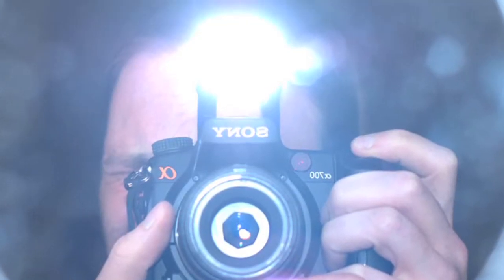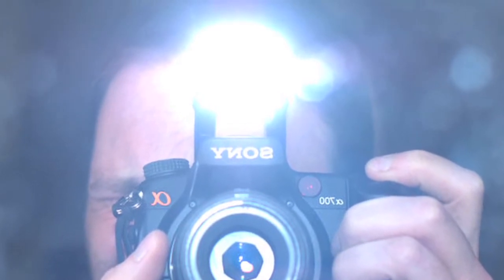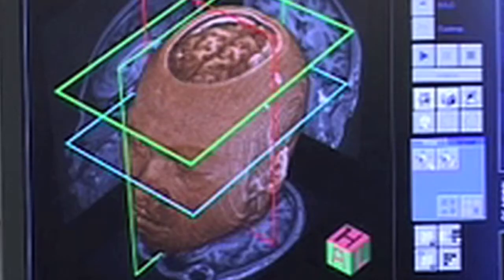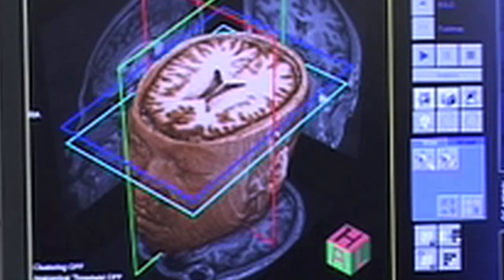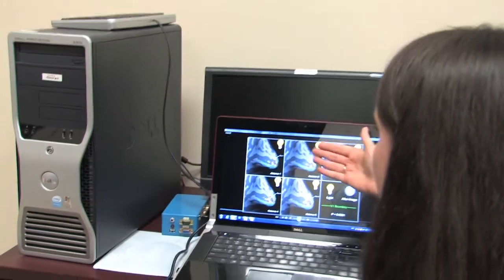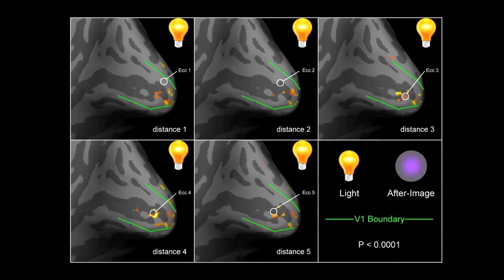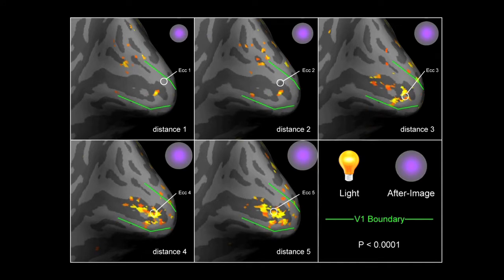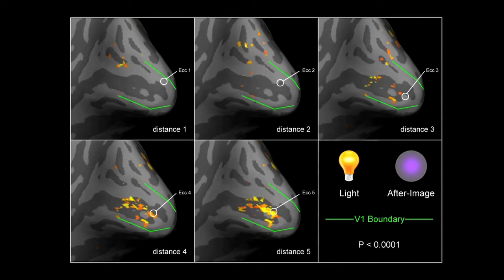Western's Brain and Mind Institute advances understanding of size perception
Neuroscientists from Western University have taken the all-important first step towards understanding the neural basis of size constancy or the ability to see an object as having the same size despite the fact that its image on the retina changes constantly with viewing distance. The findings were revealed this week by Nature Neuroscience in a study titled, "Retinotopic activity in V1 reflects the perceived and not the retinal size of an afterimage."